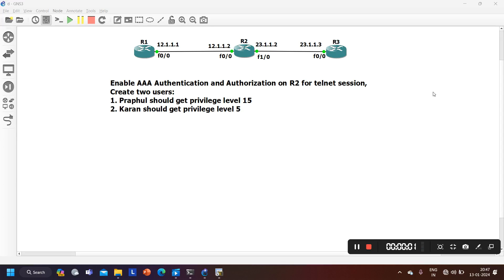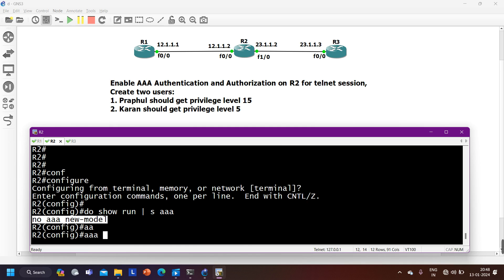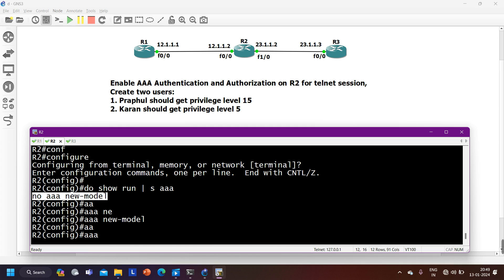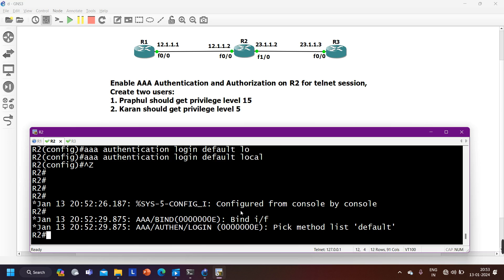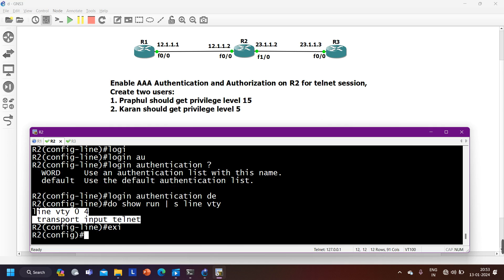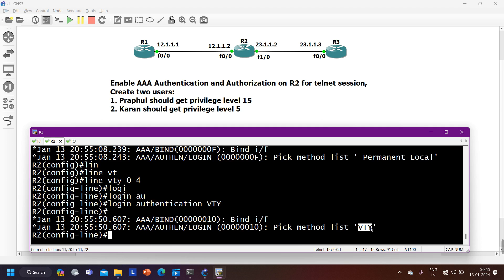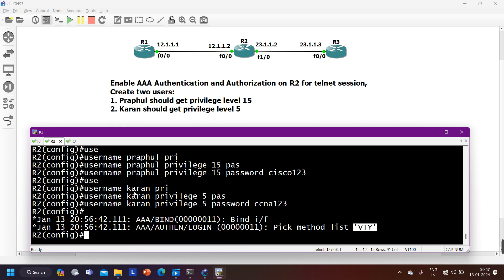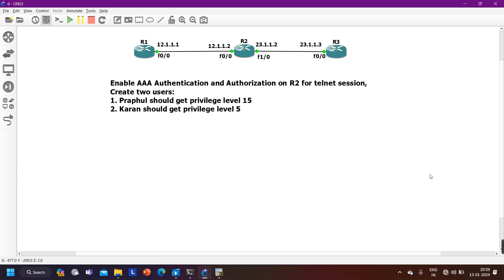AAA Authentication and Authorization Configuration on Cisco Router